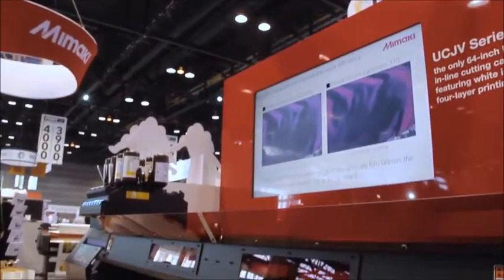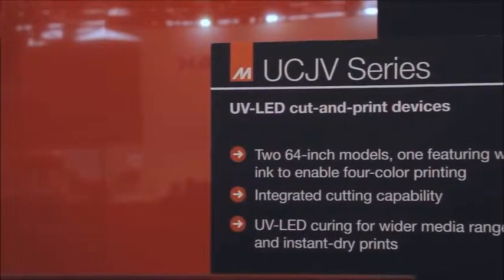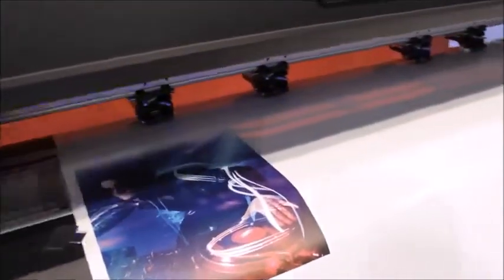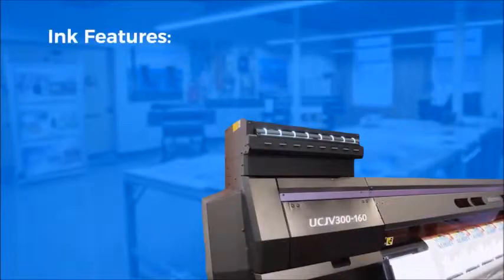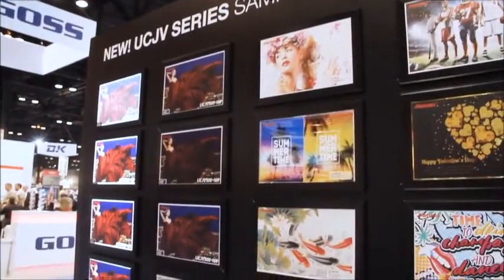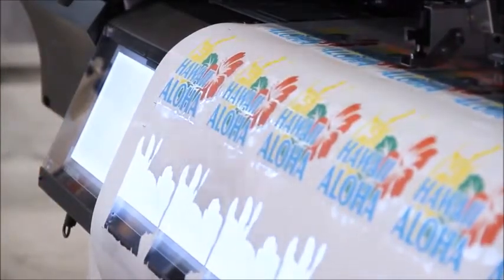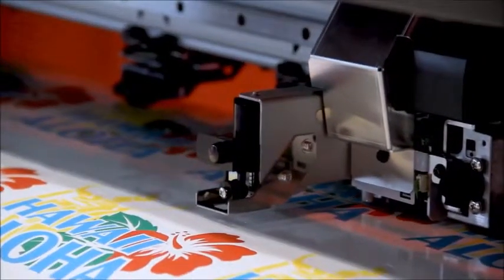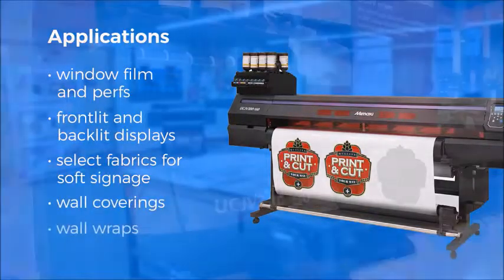Mimaki 64 inch UV Print and Cut UCJV150-160 and UCJV300-160 Feature and Application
This video introduces Mimaki UV Print and Cut UCJV150-160 and UCJV300-160 Feature and Application.